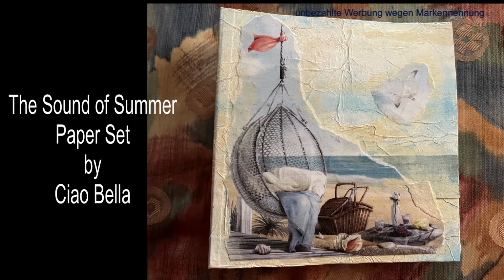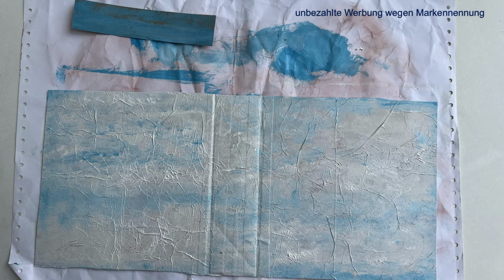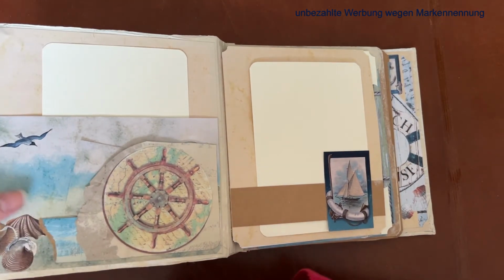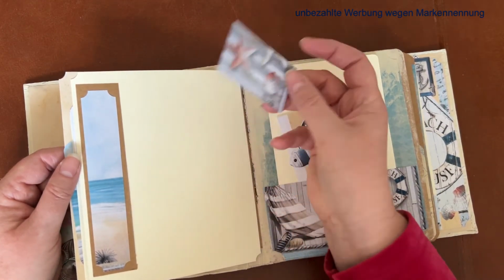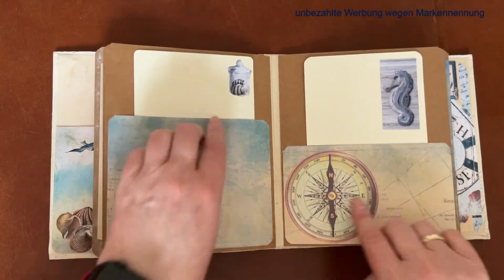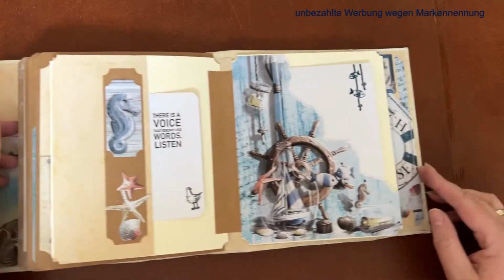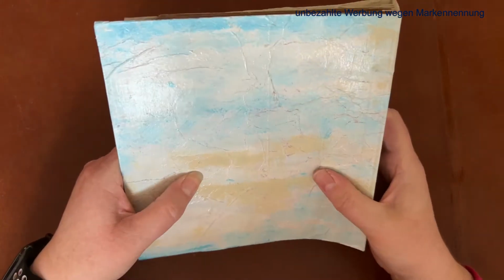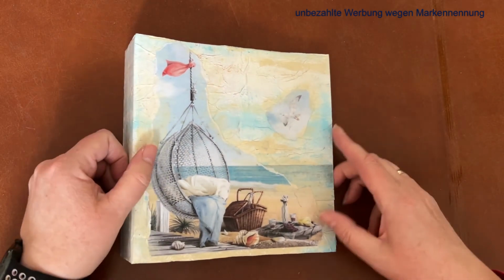The Sound of Summer a Maritime Photo Album - English Version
I made the album cover  with cardboard. Everything was glued with tissue paper and then painted with different acrylic paints. I particularly liked Stamperia's acrylic paints because they are very opaque. I sealed the cover with varnish from Funkelkram.
It was great fun using Ciao Bella's "The Sound of Summer" paper set. I also used the matching stamps for the paper set because some of them pick up on the motifs on the paper. Digital paper was also used.
I bought the digital paper set from Janeybjournals and used it for the inside cover here and also on various pages in the album.
The kraft paper and the light yellow textured paper are from Action.
I used Funkelkram's Junk Journal. The glue is very suitable for gluing the tissue paper.

unbezahlte Werbung wegen Markennennung